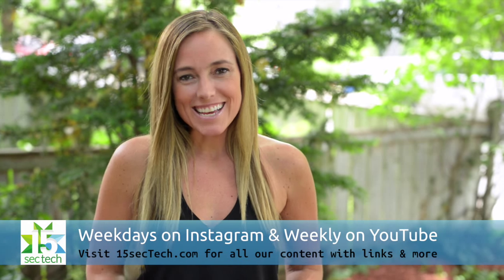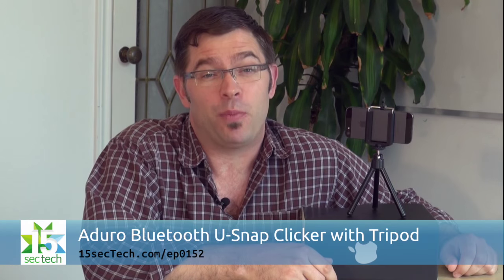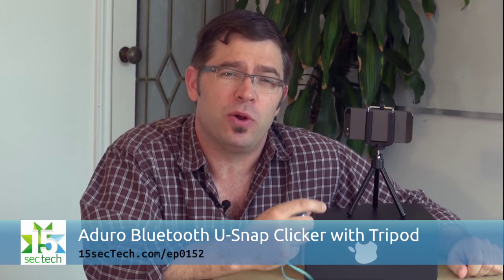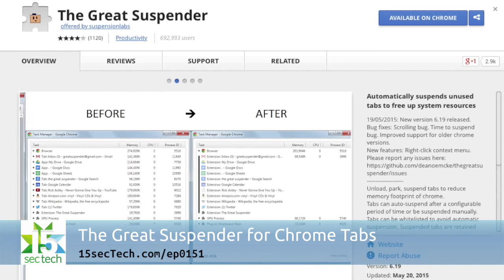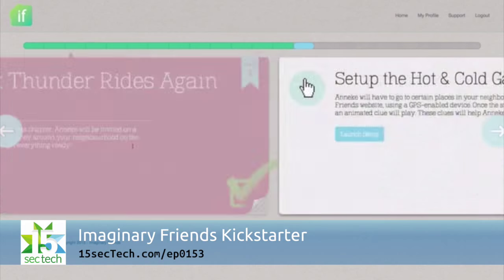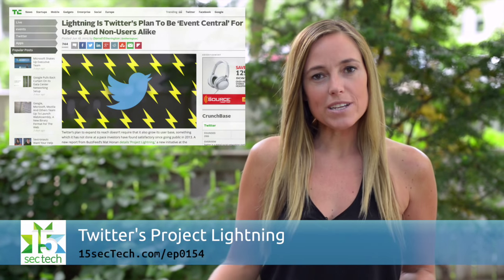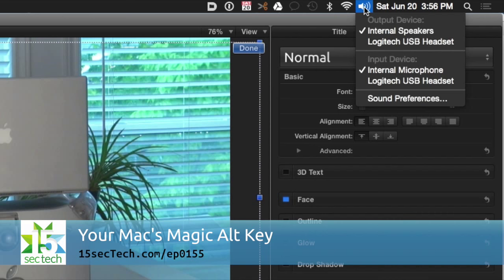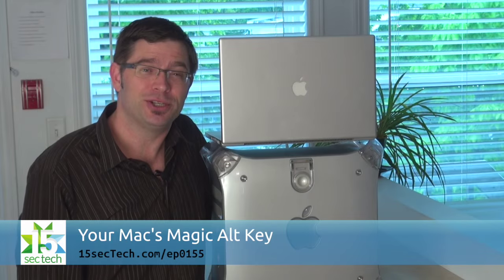15secTech Wk1506c: Suspend Chrome Tabs, Imaginary Friends, Twitter Lightning, Mac Tips & More!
Awesome tech tips for your Mac's Alt key and the Great Suspender browser extension for Chrome to help with your browsing speed. Jeff has a sweet clicker/tripod for taking photos, Amber spotlights Twitter's Project Lightning launching later this year for current events coverage, and Lara has a great Kickstarter project that will combine tech, reading, and adventure for your elementary school kiddos: check out Imaginary Friends (ends June 27, don't wait!).

Ep0151: The Great Suspender for Chrome
Ep0152: Aduro Bluetooth U-Snap Clicker with Tripod
Ep0153: Imaginary Friends Kickstarter
Ep0154: Twitter’s Project Lightning
Ep0155: Your Mac’s Magic Alt Key